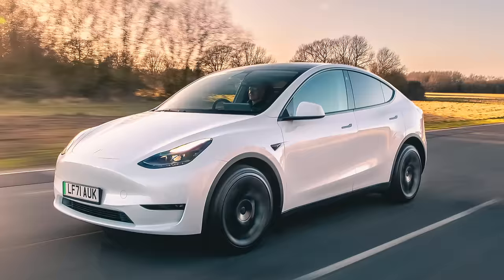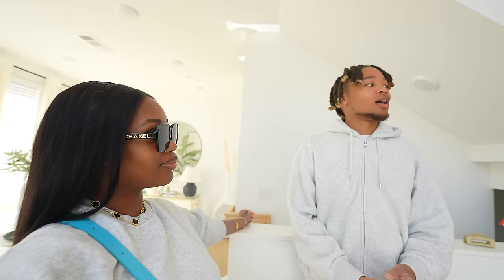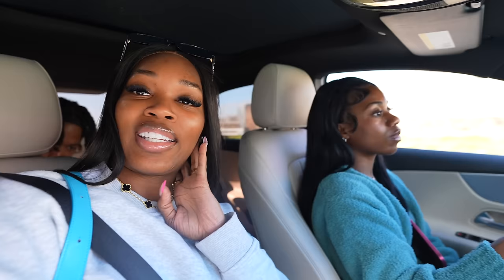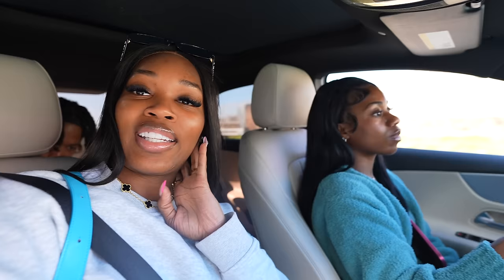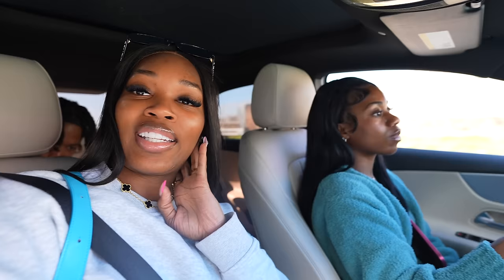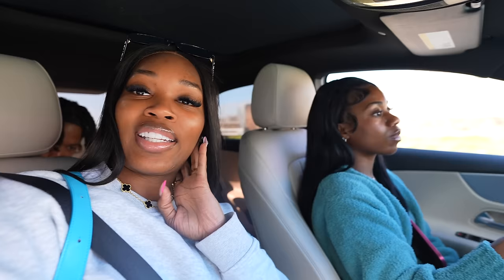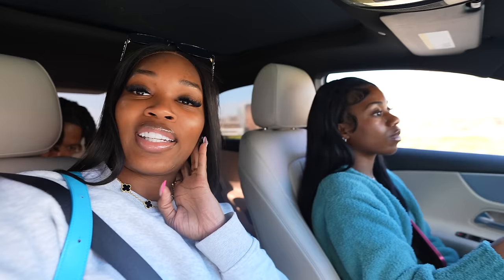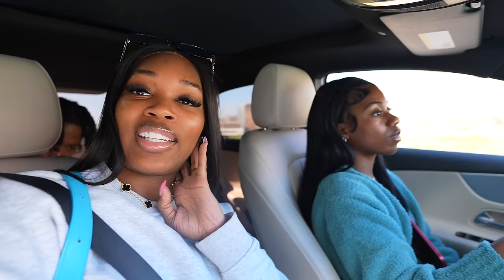WE FOUND THE PERFECT HOME IN ATLANTA!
QUI’S SNAPCHAT: Laquittar
KEN’S SNAPCHAT: Rosebruh3

AMAZON STOREFRONT